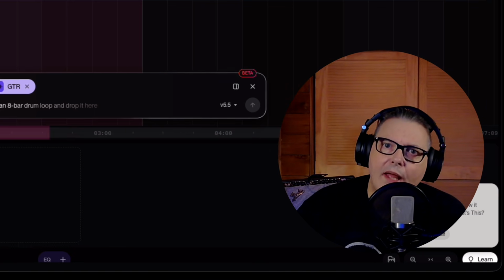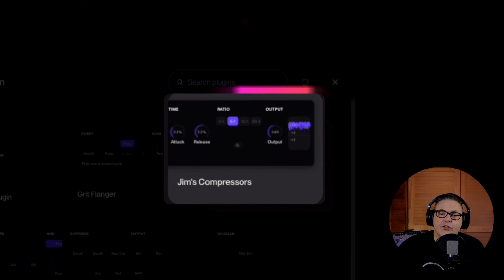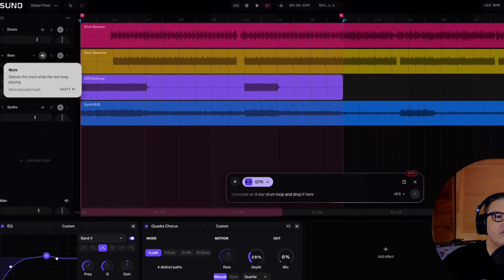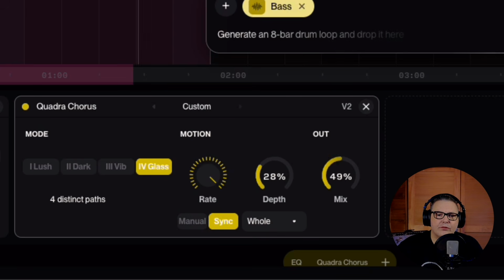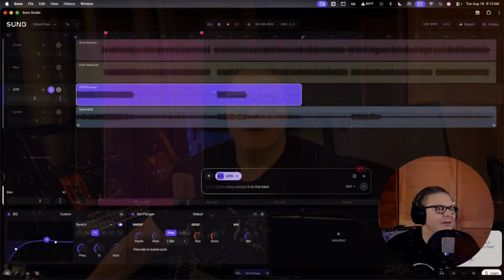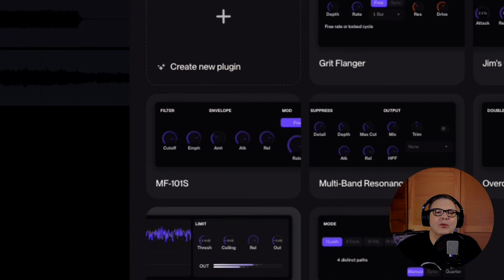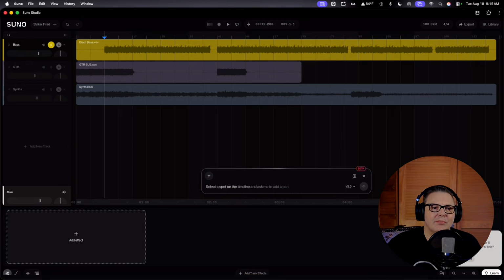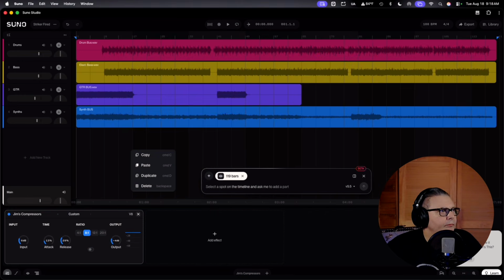The #1 Mistake with SUNO Custom Effects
SUNO Studio 2.0 just dropped, and one of its biggest new features lets you build your own custom audio effects using nothing but natural language prompts. But before you dive in and start creating plugins, there are some important things you need to know — or you could end up with a mess!

🎵 AI music tool I use most often.

00:00 - SUNO Studio v2
00:36 - Creating FX from prompts?
01:27 - Building Custom Audio Effects
02:02 - How to Organize Your Library
03:05 - Quadra Chorus
04:40 - Chorus in the Mix
05:25 - Grit Flanger
05:54 - Grit Flanger in the Mix
06:35 - MF-101S
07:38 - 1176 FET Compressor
09:00 - Reactions
09:44 - Props!
09:30 - Free PDF